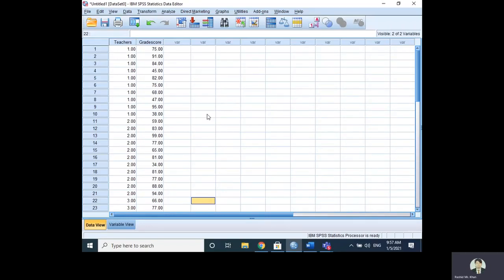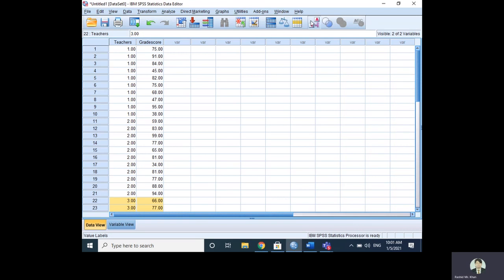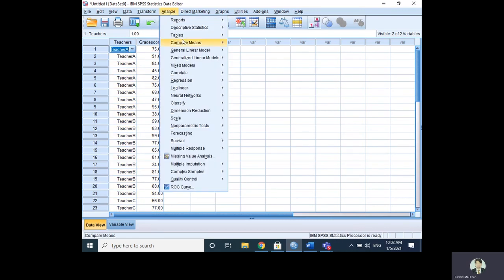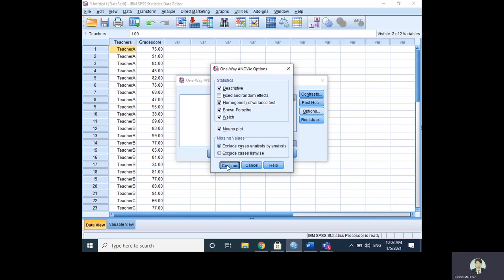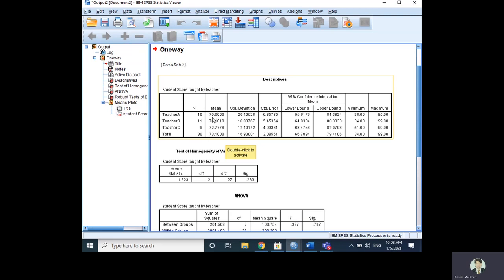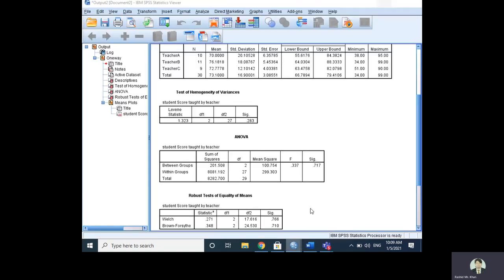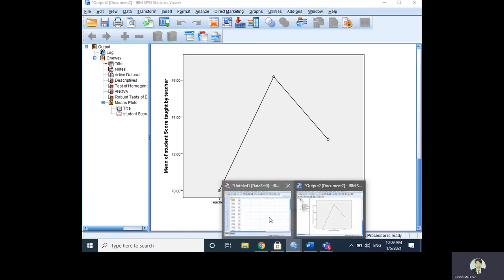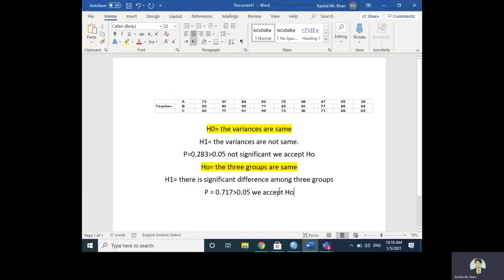SPSS. Analysis one-Way ANOVA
The data process and output interpretation